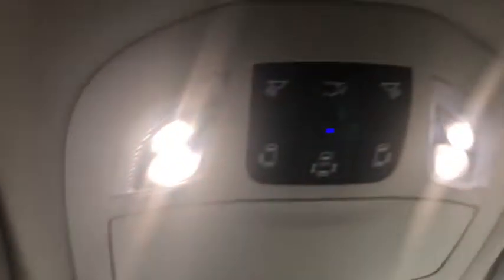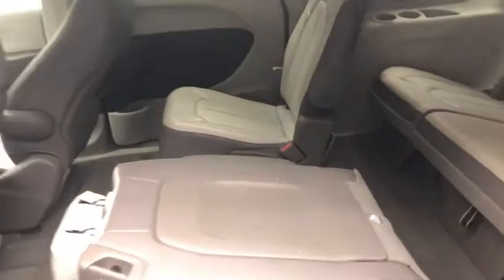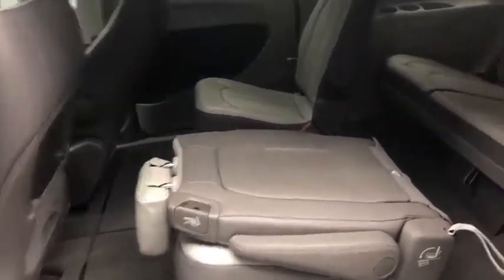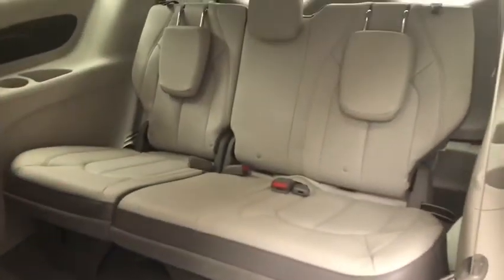2019 Chrysler Pacifica Mansfield, Mt Vernon, Ashland, Lexington, near me 9154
Velvet Red Pearlcoat Used 2019 Chrysler Pacifica available in Butler, Ohio at Weekley CDJR. Servicing the Mansfield, Mt Vernon, Ashland, Lexington, OH area.
2019 Chrysler Pacifica Touring L - Stock#: 9154 - VIN#: 2C4RC1BG5KR741655

Weekley CDJR
50 Main St.

ENGINE: 3.6L V6 24V VVT UPG I W/ESS  (STD),RADIO: UCONNECT 4C NAV W/8.4 DISPLAY  -inc: SiriusXM Traffic (subscription required)  Plus  Disassociated Touchscreen Display  HD Radio  For Details  Visit DriveUconnect.com  GPS Navigation  SiriusXM Travel Link (subscription required)  4G LTE Wi-Fi Hot Spot  8.4 Touchscreen Display,TOFFEE/COGNAC/ALLOY  PERFORATED LEATHER TRIM BUCKET SEATS  -inc: With cognac/alloy/toffee interior includes two tone alloy/toffee seats w/satin chrome accents and liquid titanium bezels  With back/alloy interior includes black seats w/sepia accent stitch  satin chrome accents and mineral shitake bezels,TIRES: 235/65R17 BSW AS  (STD),QUICK ORDER PACKAGE 27L  -inc: Engine: 3.6L V6 24V VVT UPG I w/ESS  Transmission: 9-Speed 948TE Automatic,WHEELS: 17 X 7.0 ALUMINUM  (STD),ADVANCED SAFETYTEC GROUP  -inc: Adaptive Cruise Control w/Stop & Go  360 Surround View Camera System  Advanced Brake Assist  Parallel & Perp Park Assist w/Stop  Rain Sensitive Windshield Wipers  ParkSense Front/Rear Park Assist w/Stop  Full Speed Forward Collision Warning Plus  Acoustic Windshield  7 Full Color TFT Display  Automatic High Beam Headlamp Control  Lane Departure Warning Plus,MANUFACTURERS STATEMENT OF ORIGIN,VELVET RED PEARLCOAT,TRAILER TOW GROUP - 3 600 LB RATING  -inc: Hitch w/2 Receiver  Trailer Sway Damping  Heavy Duty Radiator  220 Amp Alternator  7 & 4 Pin Trailer Tow Wiring Harness,TOFFEE SEATS,TRANSMISSION: 9-SPEED 948TE AUTOMATIC  (STD),Front Wheel Drive,Power Steering,ABS,4-Wheel Disc Brakes,Brake Assist,Aluminum Wheels,Tires - Front All-Season,Tires - Rear All-Season,Heated Mirrors,Power Mirror(s),Rear Defrost,Privacy Glass,Intermittent Wipers,Variable Speed Intermittent Wipers,Rain Sensing Wipers,Rear Spoiler,Third Passenger Door,Fourth Passenger Door,Power Third Passenger Door,Power Fourth Passenger Door,Remote Trunk Release,Power Liftgate,Power Door Locks,Luggage Rack,Daytime Running Lights,Automatic Headlights,Fog Lamps,AM/FM Stereo,Satellite Radio,MP3 Player,Auxiliary Audio Input,Requires Subscription,Steering Wheel Audio Controls,Auxiliary Audio Input,Satellite Radio,Requires Subscription,Power Driver Seat,Driver Adjustable Lumbar,Power Driver Seat,Driver Adjustable Lumbar,Bucket Seats,Rear Bucket Seats,Adjustable Steering Wheel,Trip Computer,Power Windows,3rd Row Seat,Leather Steering Wheel,Heated Steering Wheel,Keyless Entry,Power Door Locks,Keyless Start,Keyless Entry,Power Door Locks,Universal Garage Door Opener,Cruise Control,A/C,Rear A/C,Climate Control,Multi-Zone A/C,A/C,Leather Seats,Bucket Seats,Driver Vanity Mirror,Passenger Vanity Mirror,Driver Illuminated Vanity Mirror,Passenger Illuminated Visor Mirror,Auto-Dimming Rearview Mirror,Floor Mats,Remote Engine Start,Keyless Start,Remote Engine Start,MP3 Player,Blind Spot Monitor,Smart Device Integration,Smart Device Integration,Bluetooth Connection,Power Windows,Power Door Locks,Trip Computer,Heated Front Seat(s),Engine Immobilizer,Security System,Traction Control,Stability Control,Traction Control,Front Side Air Bag,Rear Parking Aid,Telematics,Requires Subscription,Tire Pressure Monitor,Driver Air Bag,Passenger Air Bag,Front Head Air Bag,Rear Head Air Bag,Passenger Air Bag Sensor,Knee Air Bag,Child Safety Locks,Back-Up Camera